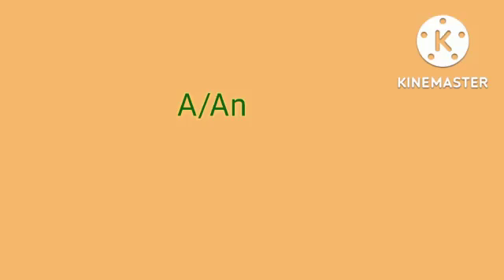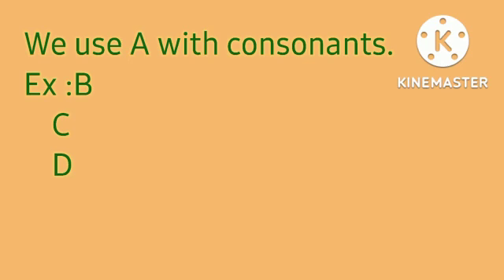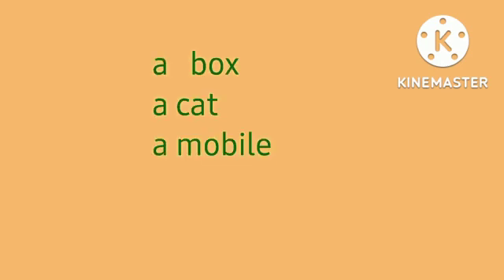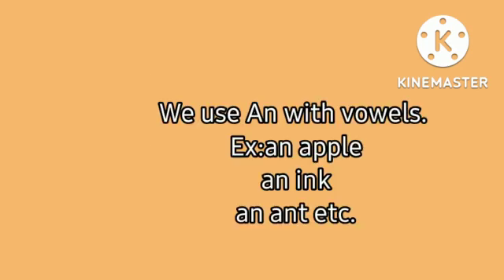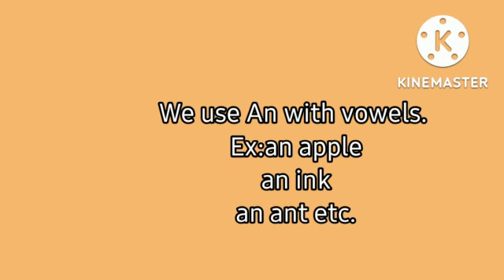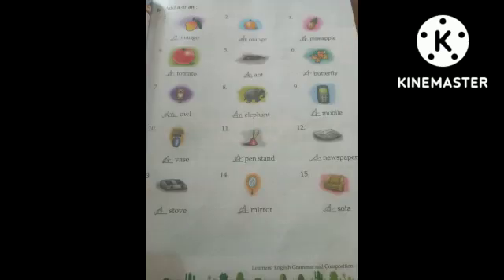CLASS- 1- ENGLISH GRAMMAR- CH.-6- A, AN